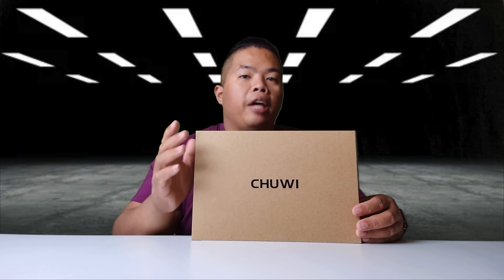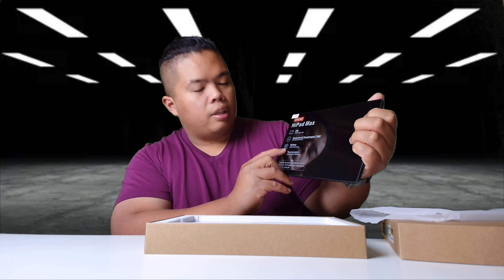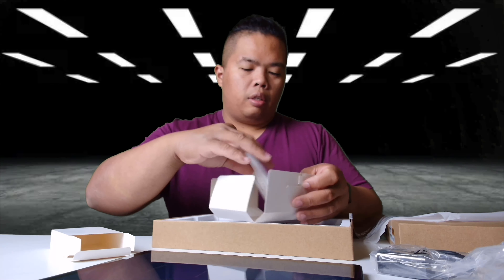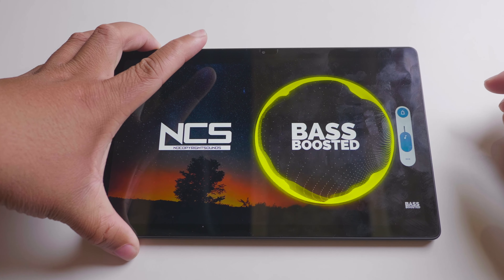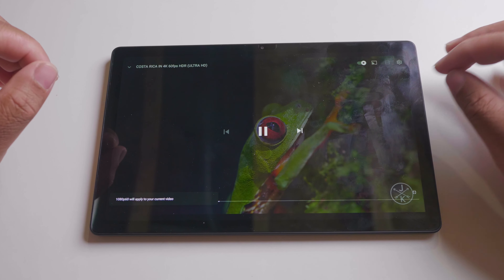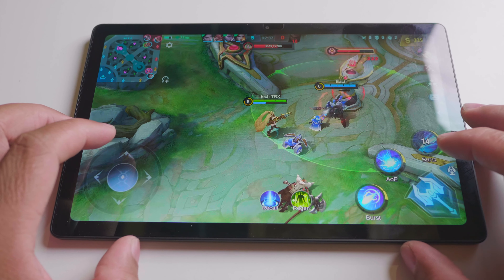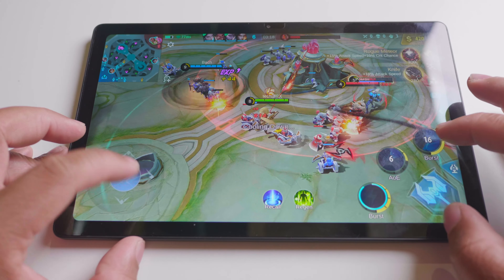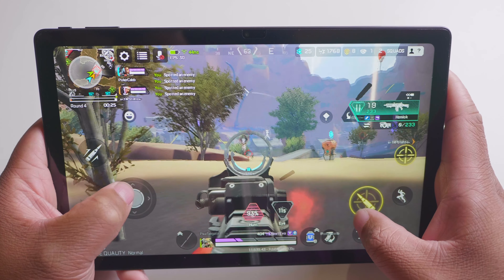The MOST Affordable Tablet with 2K Screen, Snapdragon 680 & Dual 4G LTE - CHUWI HiPad Max Review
10$ Off Code
effective until the end of October

CHUWI HiPad Max Tablet PC
Snapdragon 680
2K screen
Android 12
Google Widevine L1
8GB + 128GB
Price:$199

Side Hustle:
Earn Money Playing Games!

Matthew 11:28-30
28 “Come to me, all you who are weary and burdened, and I will give you rest. 29 Take my yoke upon you and learn from me, for I am gentle and humble in heart, and you will find rest for your souls. 30 For my yoke is easy and my burden is light.
fibcedmonton.ca

Stay Grateful :)